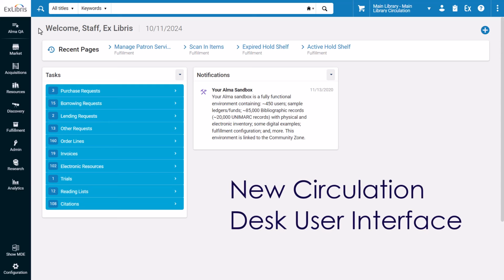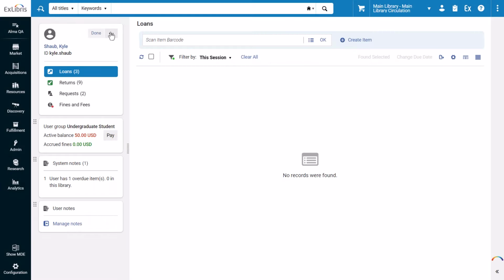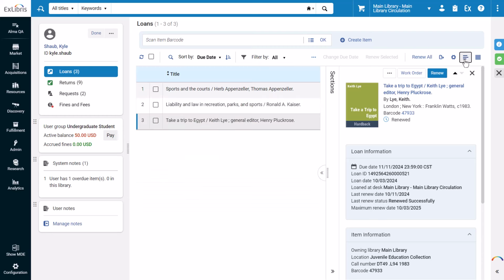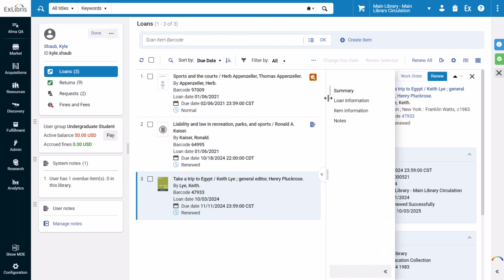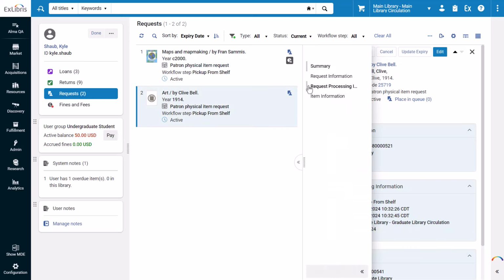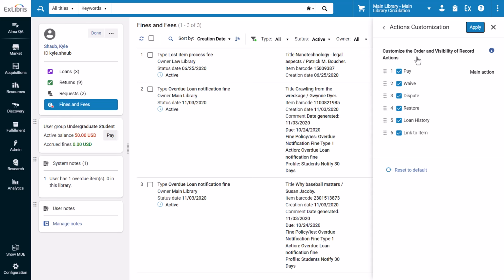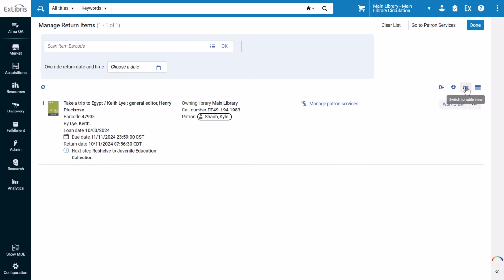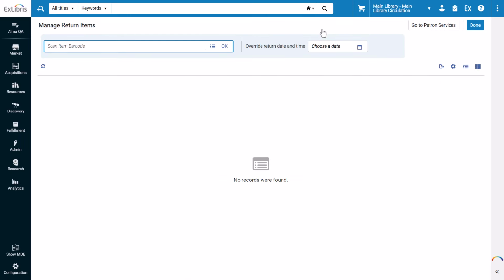New Circulation Desk UI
The circulation desk workflows have been redesigned to leverage a more streamlined process for Managing Patron Services and returning items.